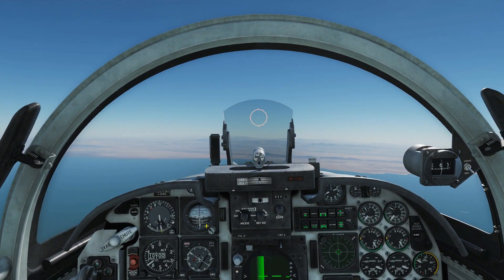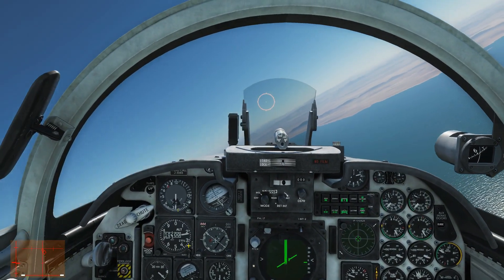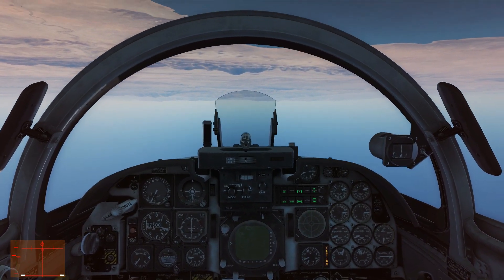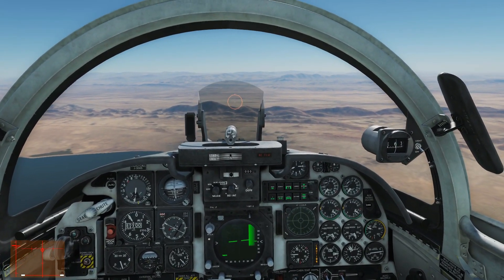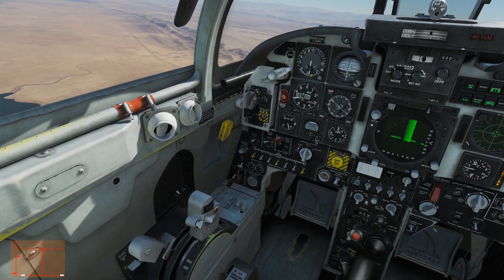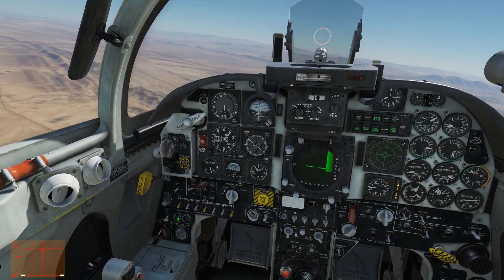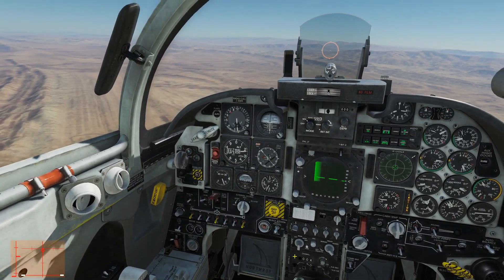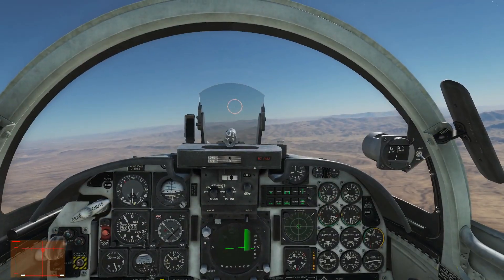F-5E Tiger II: Engine Mid-Air Restart Tutorial | DCS WORLD